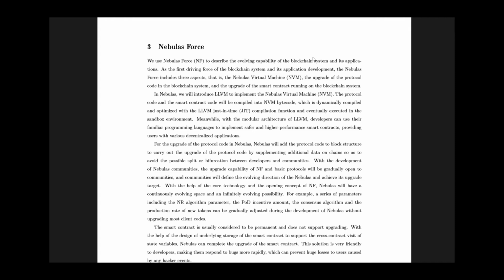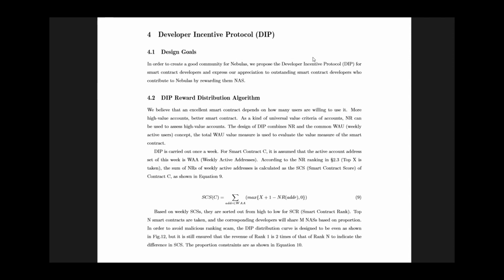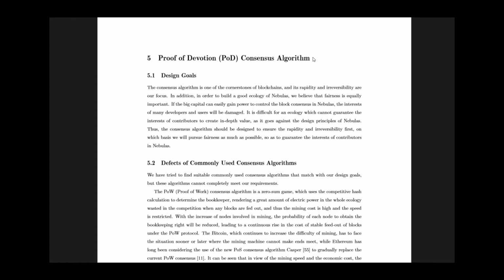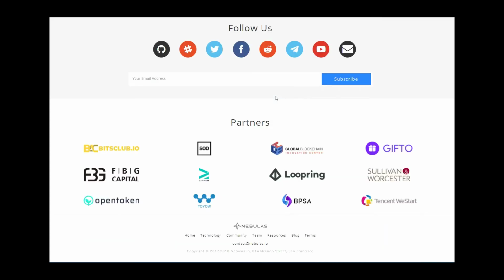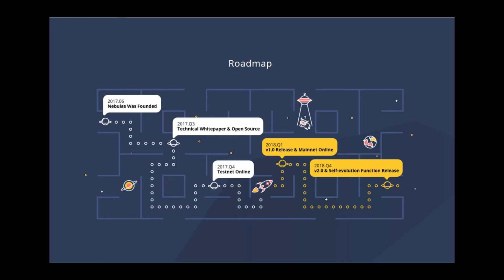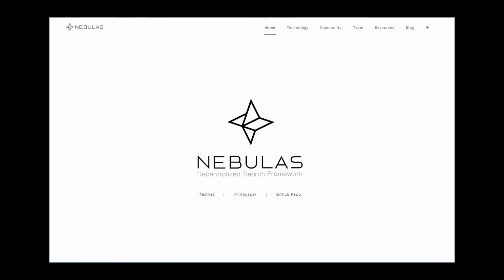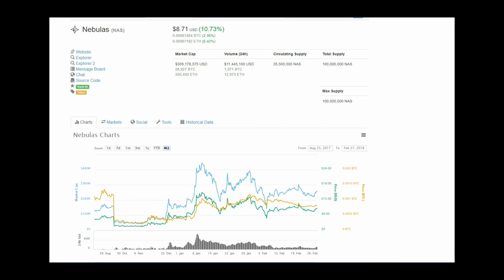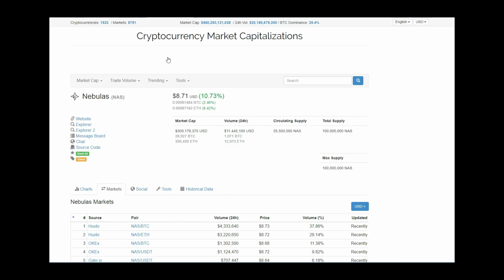NEBULAS token review: "Google of blockchain"; Huge gains in 2018?!? $$$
Nebulas token review: Nebulas has been hailed as the "Google of blockchain". Learn why people call it that, and how it is so much more with amazing features. Deep dive into Nebulas, this is a coin to watch out for in 2018!

Also do let us know if there's any coin/ topics you would like us to cover so we can be most relevant to you!

We are also building a great community together, thank you so much for being a part of it. You guys are the best! :) Start a conversation in the comment or join our telegram and we would love to chat with you! :D

Finally, my dream is to be a full time crypto youtuber, researching and reviewing blockchain projects all day long! If you like our channel and would like to support this dream of mine, please consider dropping us a donation with my sincere and grateful thanks in advance!

1CdBp7WdzRcPp9FwzEupNp3XMPyWy2uN9B